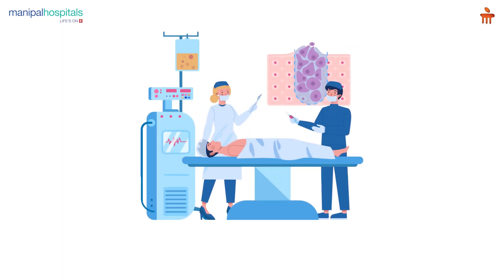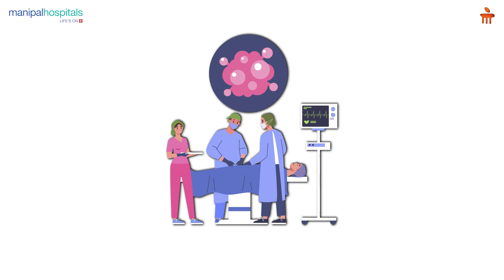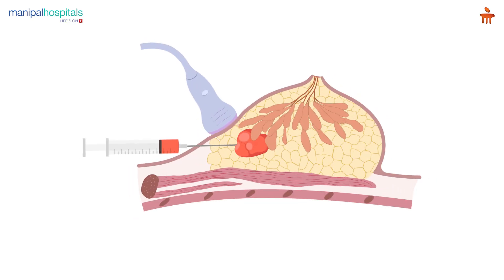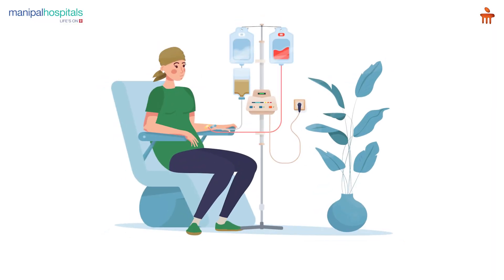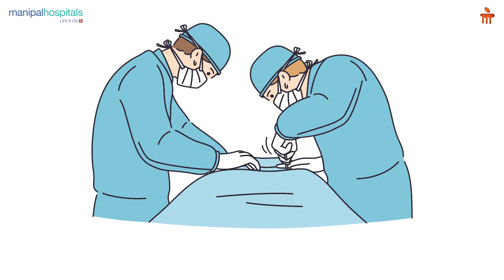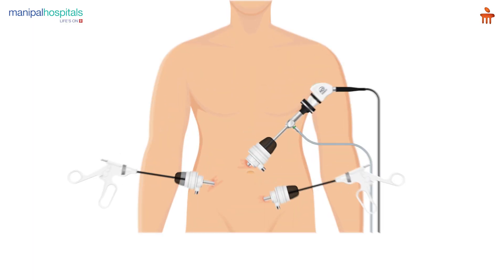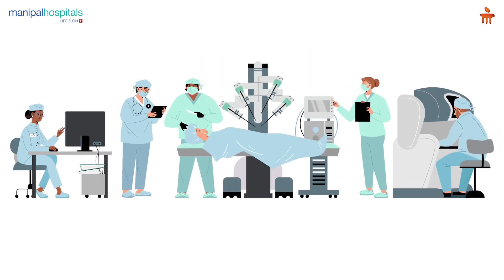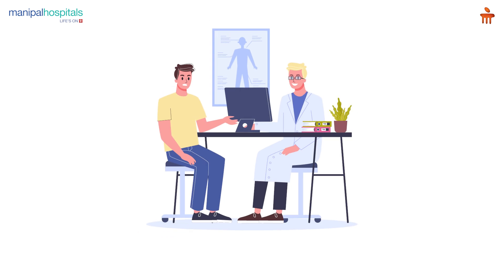Comprehensive Cancer treatment | Dr. Dharma Kumar K.G. | Manipal Hospital Sarjapur Road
Dr. Dharma Kumar K.G., Consultant - Surgical Oncology, Manipal Hospital Sarjapur Road, speaks about comprehensive cancer treatment. He emphasises the importance of utilising a holistic approach to treat cancers such as head and neck, thyroid, breast, lung, gastrointestinal, gynaecological, and urological cancers. Watch the video to know more.